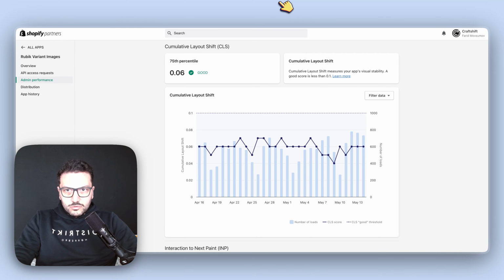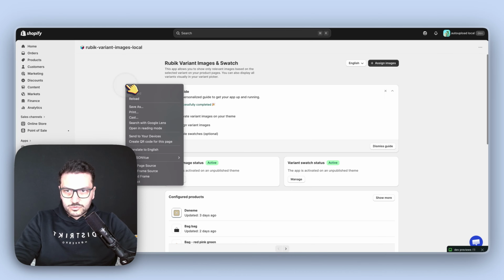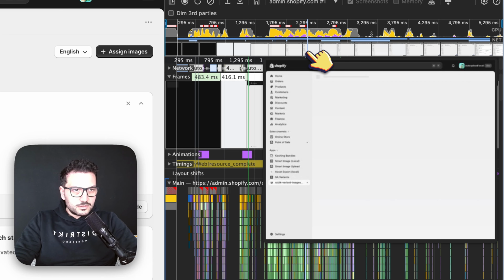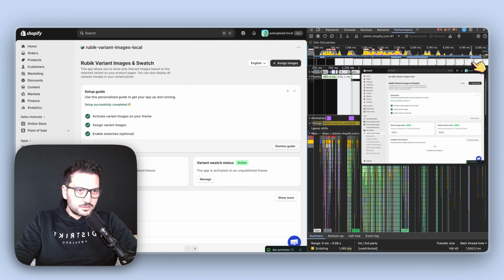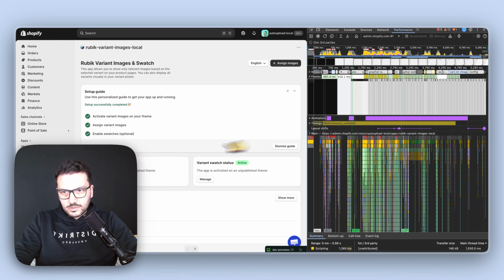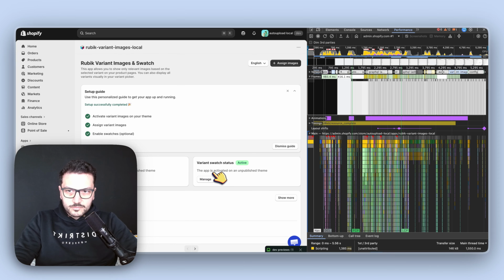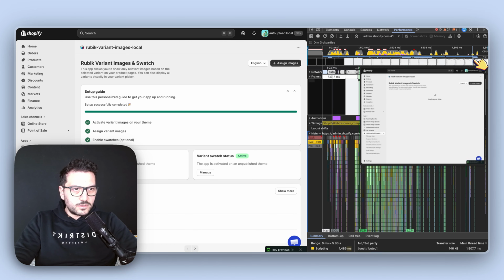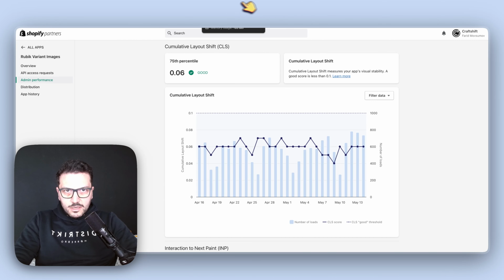Debug & Fix CLS in a Shopify App with Chrome DevTool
In this video, I walk through how I improved the Cumulative Layout Shift (CLS) of my Shopify app and brought it all the way down to zero.

I share the exact workflow I use:
- Reproducing the CLS issue in a real Shopify app
- Using the Chrome DevTools Performance tab to record the page timeline
- Spotting which elements are shifting and pinpointing the root cause
- Applying a fix on a separate branch and verifying the result
- Why you need to test your app across different states (first install, onboarding incomplete, onboarding finished, etc.)
- An example of an app that already has zero CLS and what that looks like

Finding the cause is usually the hardest part — once you know what's shifting, the fix is often easy. The homepage is where most CLS issues show up, so that's where I focus.

If you have questions or want to share your own CLS tips, drop them in the comments.